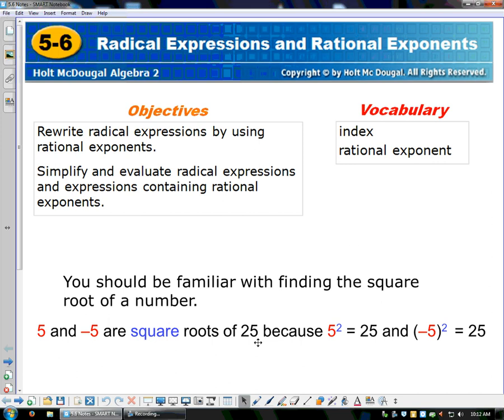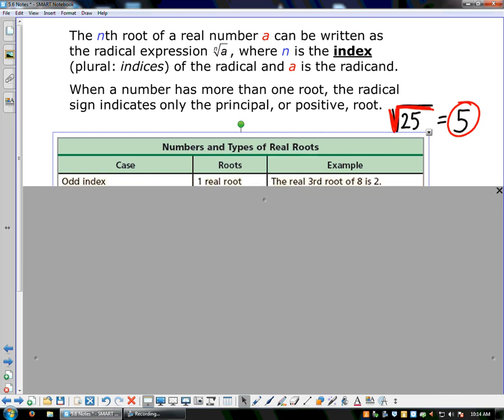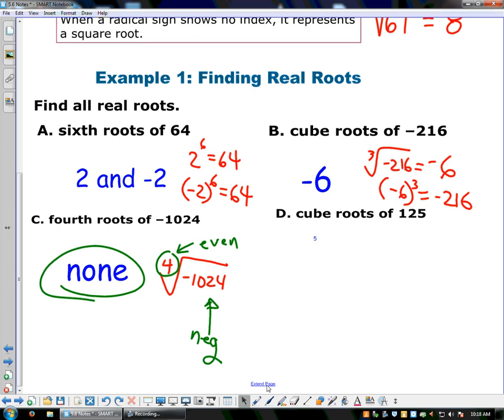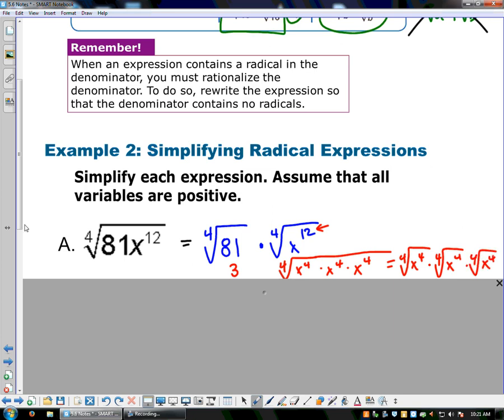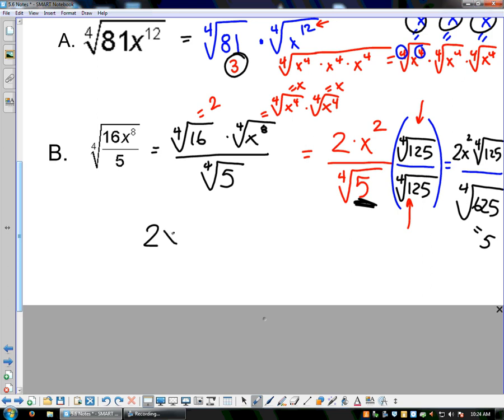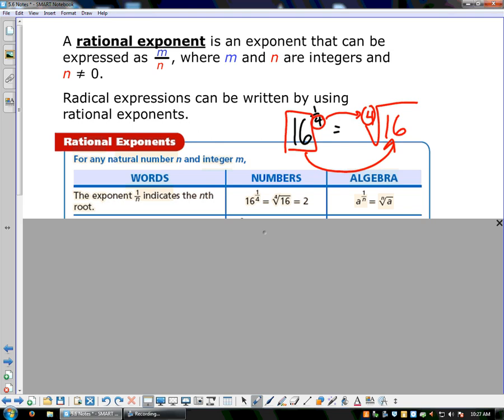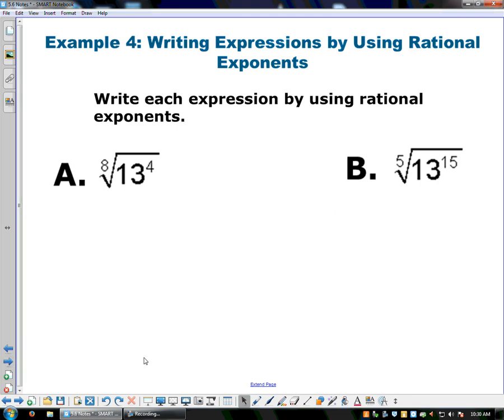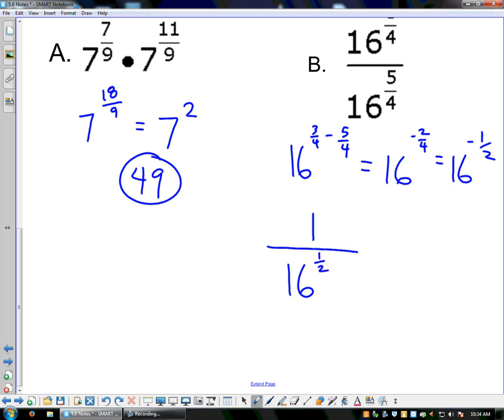5 6 Rational Exponents